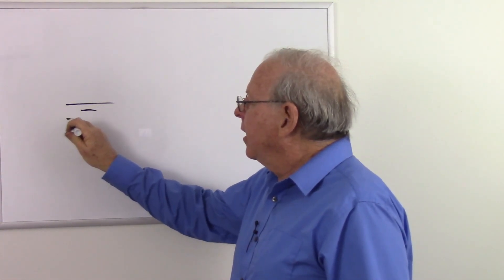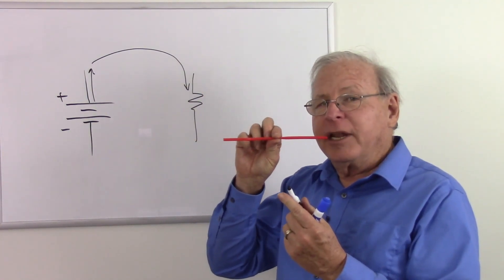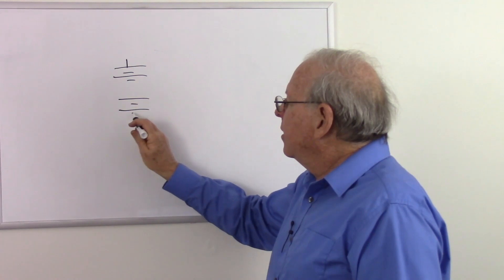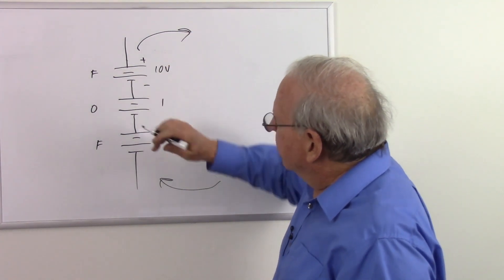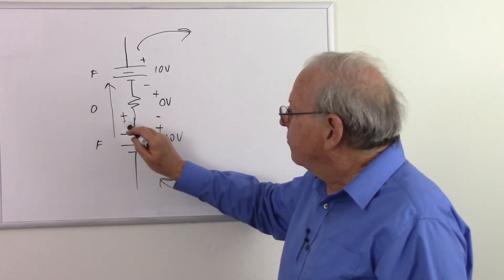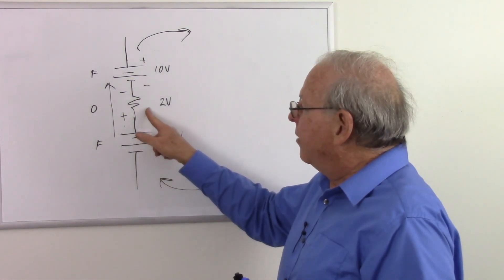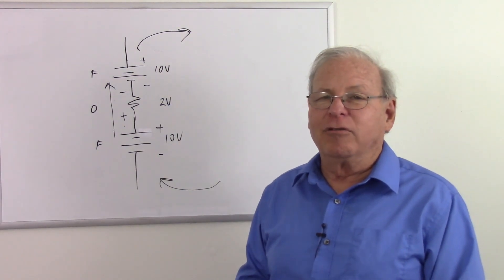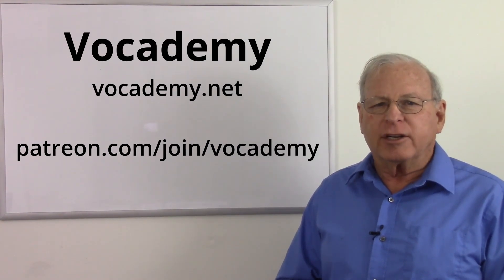Mixing Old and New Batteries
Forcing current backward through non-rechargeable batteries is a bad thing.